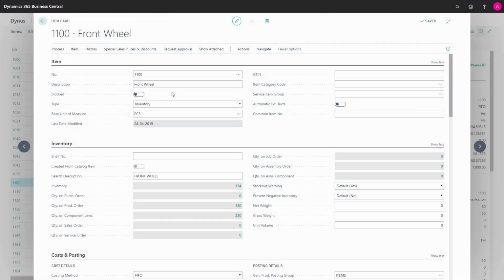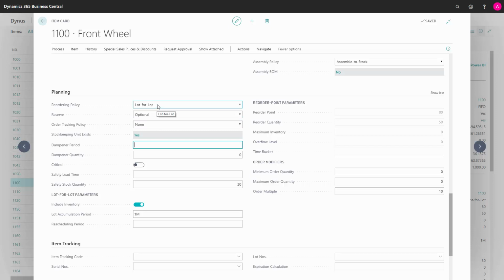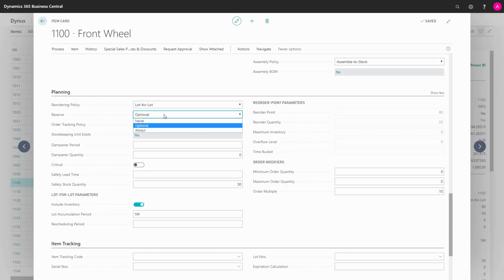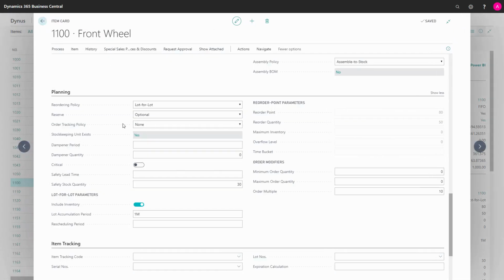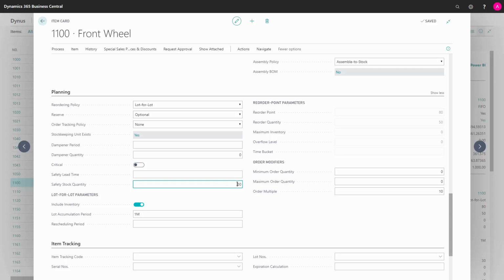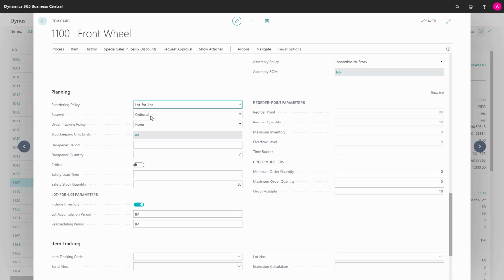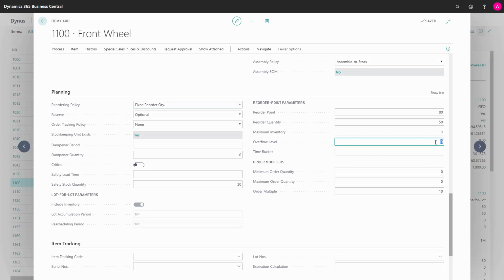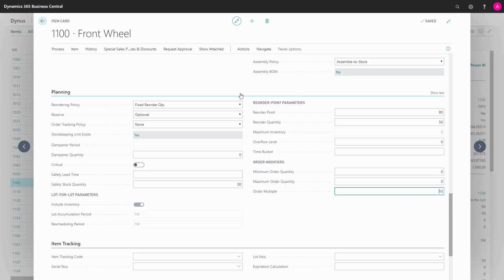Item Fields relevant for Planning - Microsoft Dynamics 365 Business Central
How to use item fields in Business Central for the planning department? As a planner of supplies in Business Central, there are quite many fields on the item that are relevant, for me as a planner, and they're all based on the tab planning and they're all used, if the replenishment system is production order up here or purchase order or assembly order. [ENG19042316]